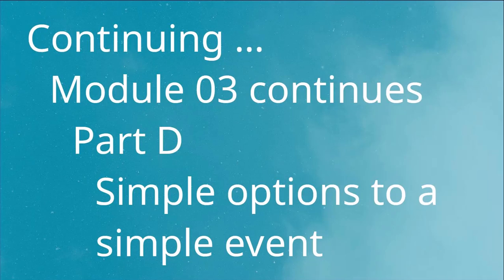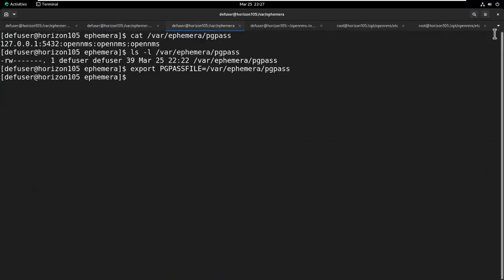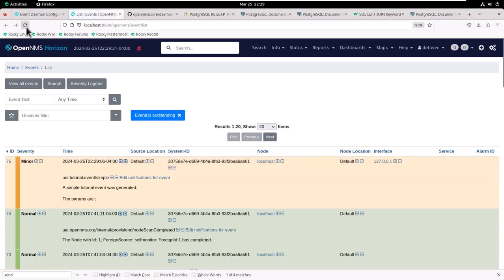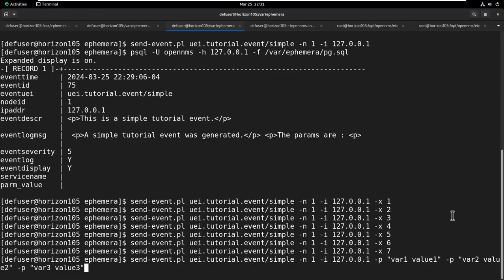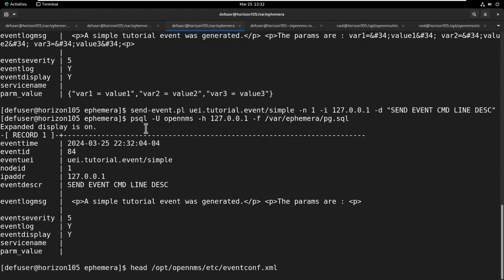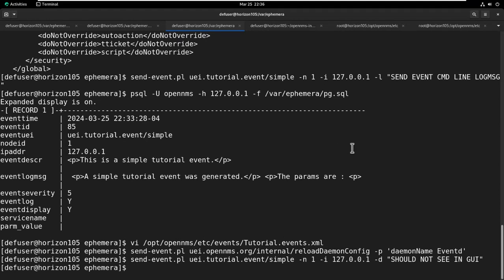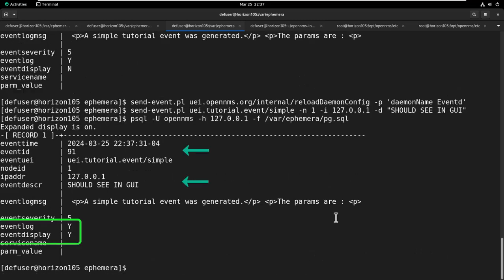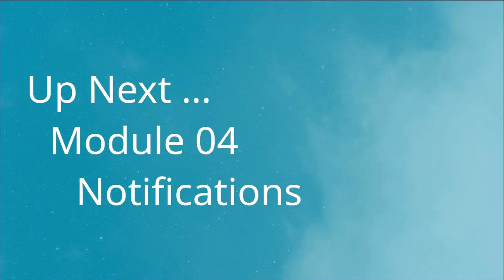OpenNMS 101 Module 03 D Simple Options to a Simple Event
This video covers Simple Options to a Simple Event in OpenNMS. Using send-event.pl  a simple event is sent with nodeid and interface arguments; differing severities; numerous parameters; a description meant to override the event’s defined description and a log message meant to override the event’s defined log message. The simple event’s log message destination is changed by changing the event’s configuration file. Most changes are viewed in the database and/or OpenNMS web page.

See module-03-events
Files
eventconf.xml
module-03-events.txt
OpenNMS 101 Module 03 Events.odp
pg.sql
Tutorial.events.xml

This is an update to "OpenNMS 101" "Module 03 Events" by Tarus Balog and The OpenNMS Group published in 2017.